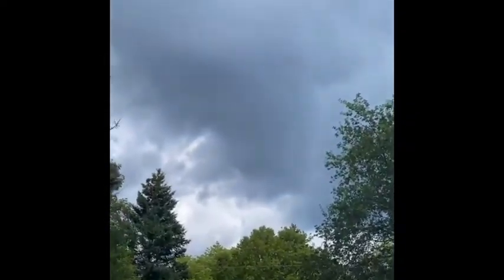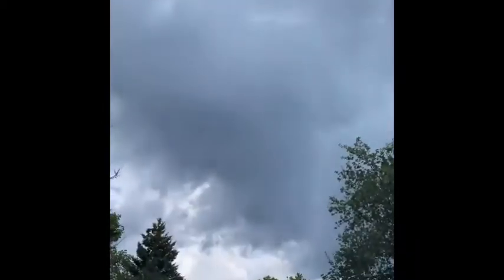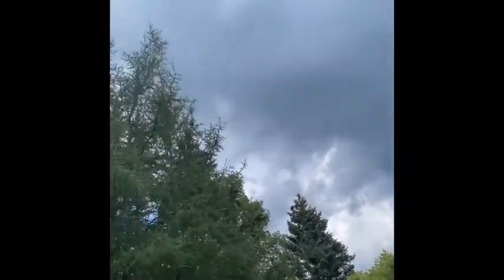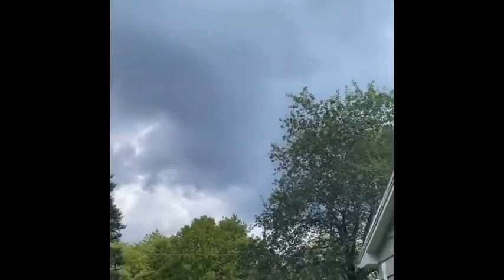Thunder and Lightning - Crate Time!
Crate training tips!

I pulled these clips from my Instagram stories because I wanted to share one of the most helpful training tips possible! Crate training our dogs and maintaining a lifelong crating routine is the BEST training and the most helpful structure that we can give our beloved friends. Sound up for training tips!!